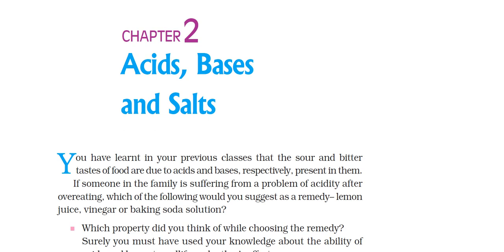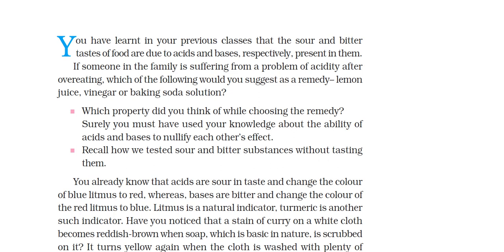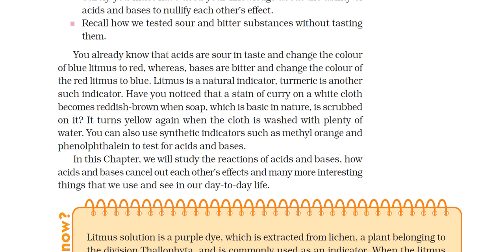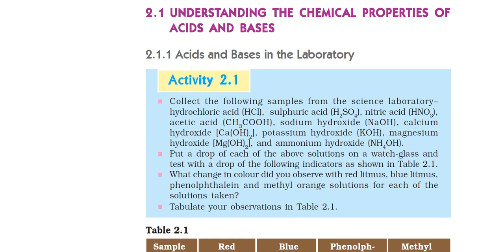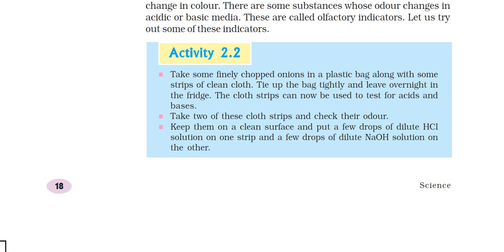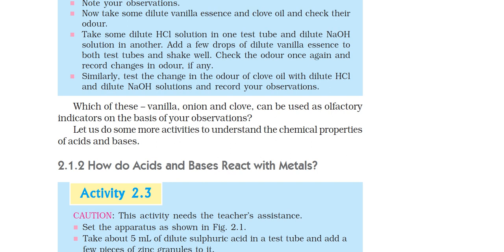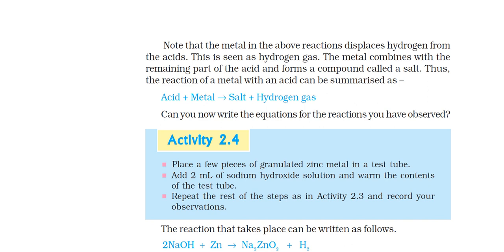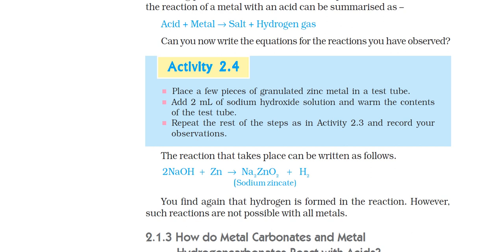Class 10: Science (Chapter 2: Acid, Bases and Salts) Part - I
In this video, we will cover class 10(Science chapter 2: Acid, Bases and Salts).